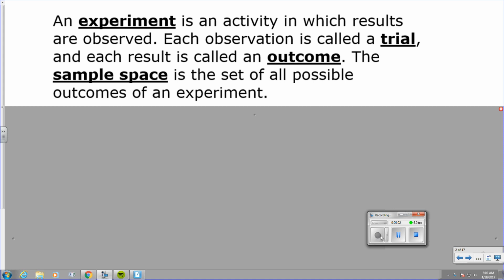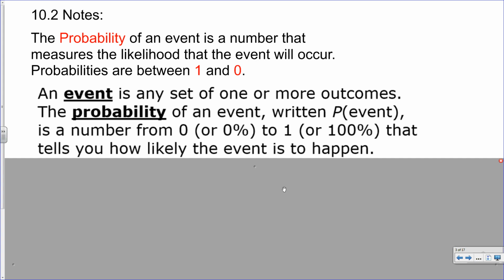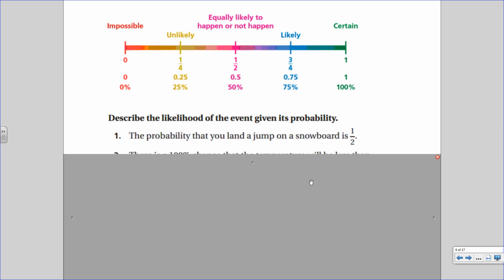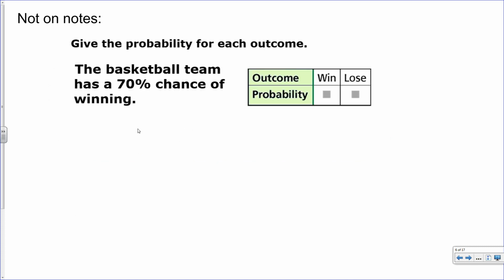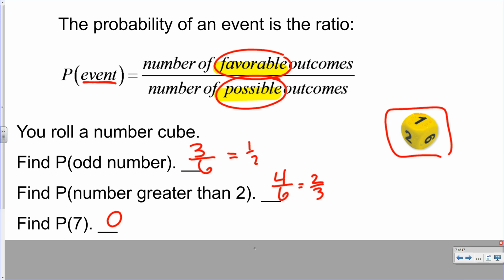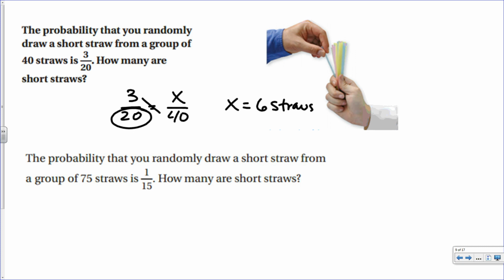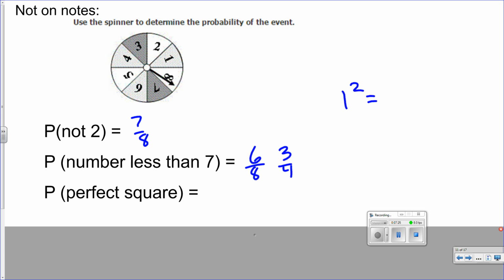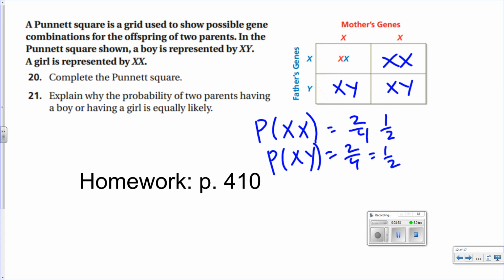10 2 lesson